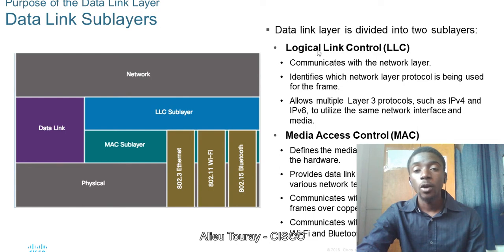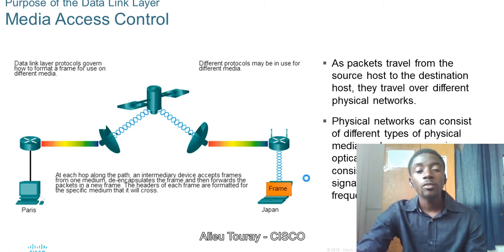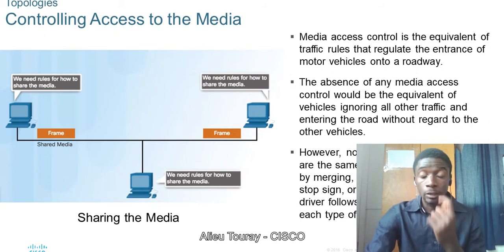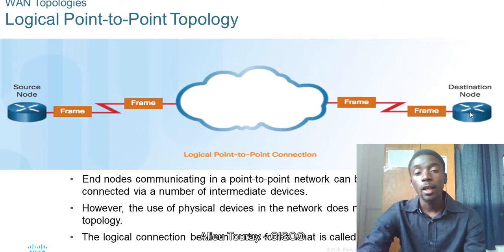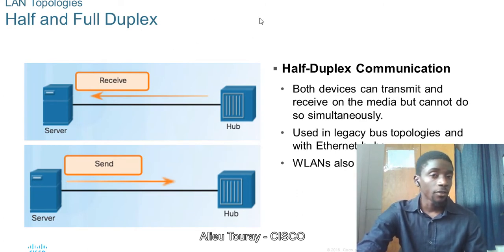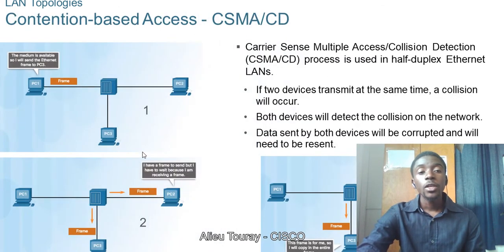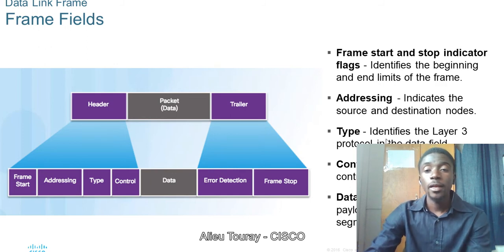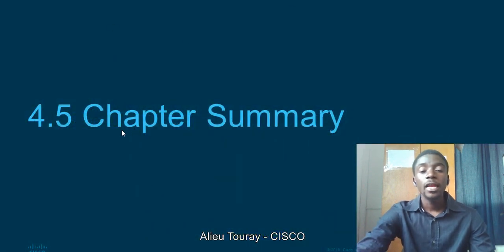CCNA SEM 1 CHAPT 4 THEORY P-3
watch and learn and perhaps share